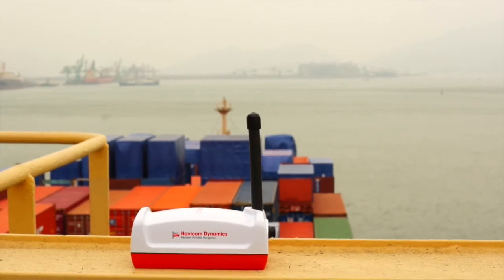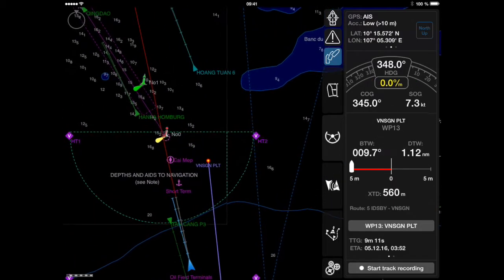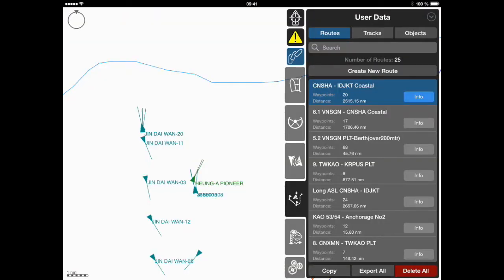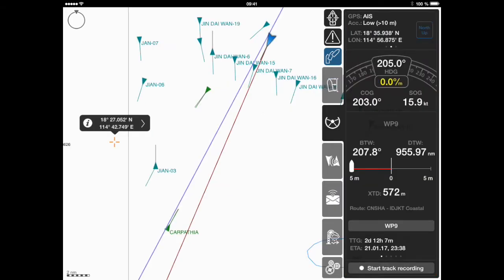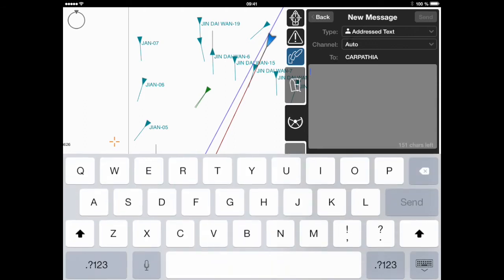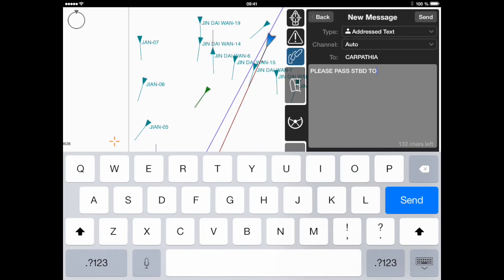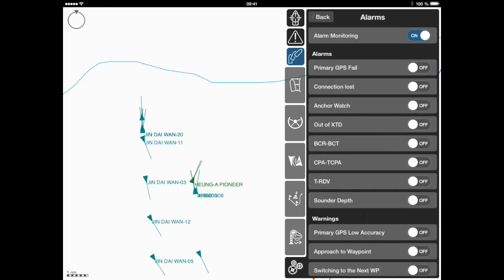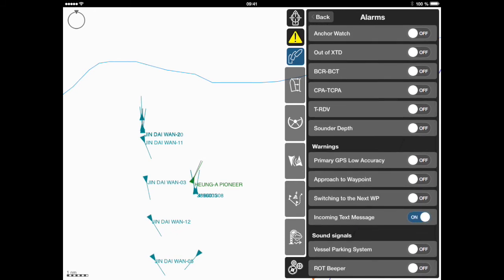Transas Pilot PRO AIS messaging tutorial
Here's a Transas Pilot PRO newest AIS messaging tutorial provided by Danylo Myachin, Master at Container Ship Cimbria